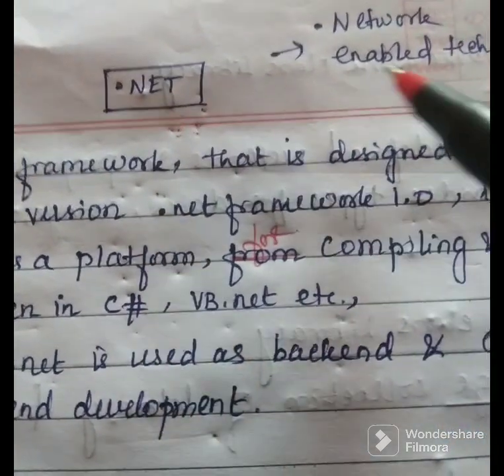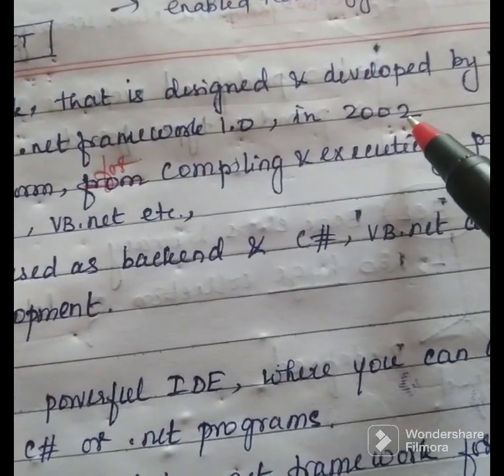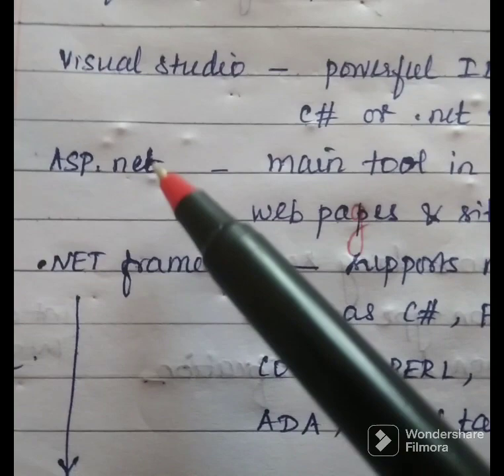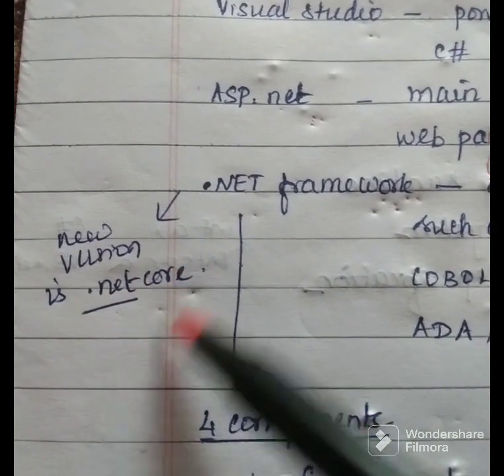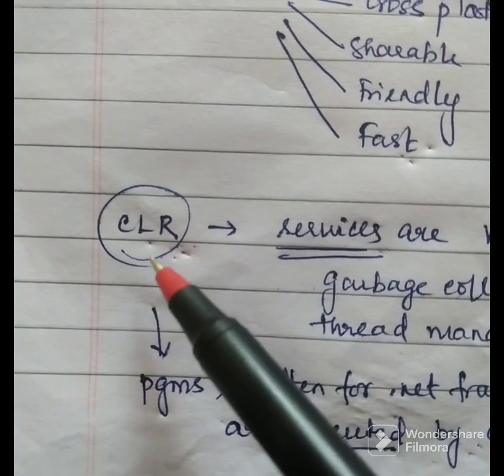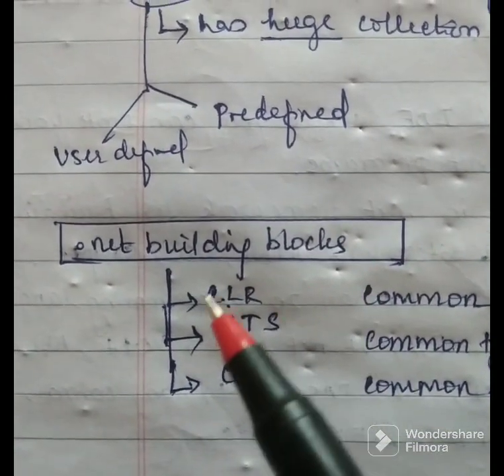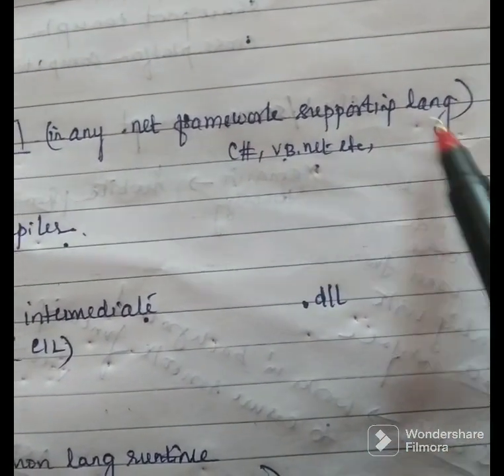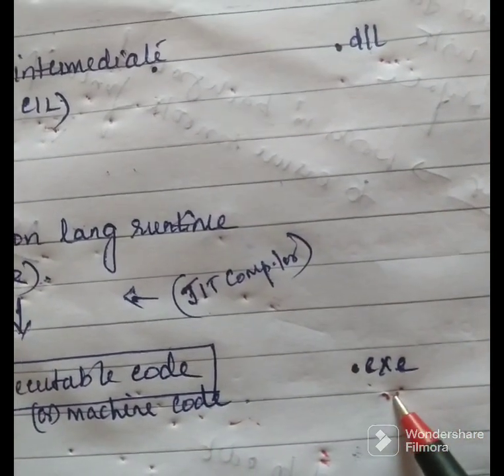Lecture 1 - Introduction to .NET